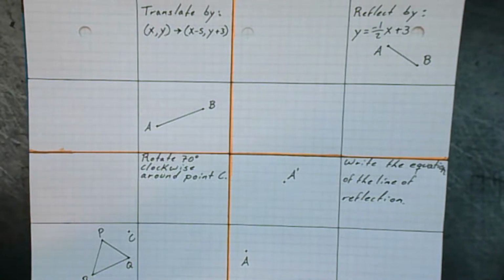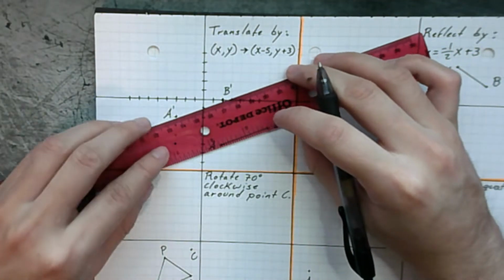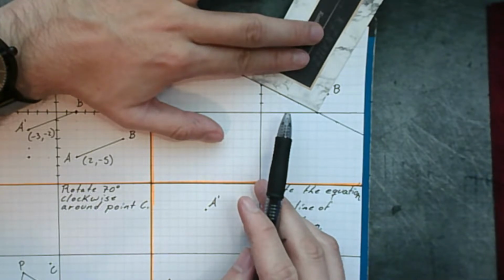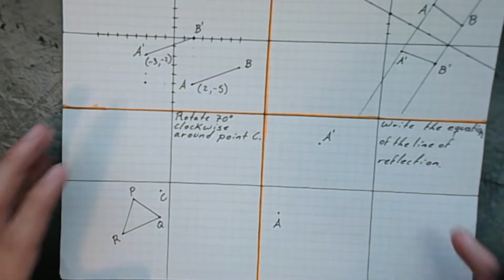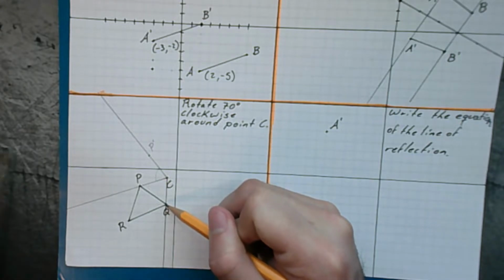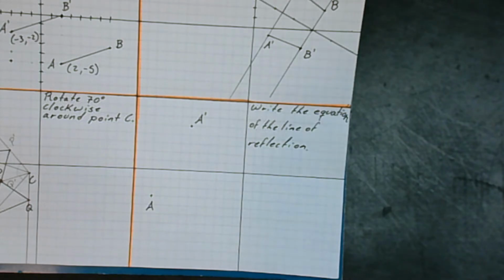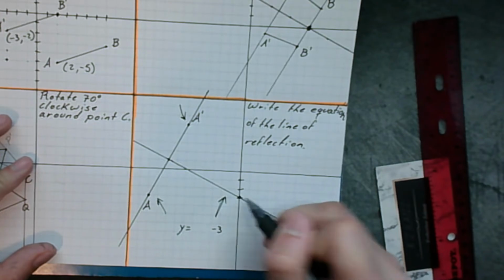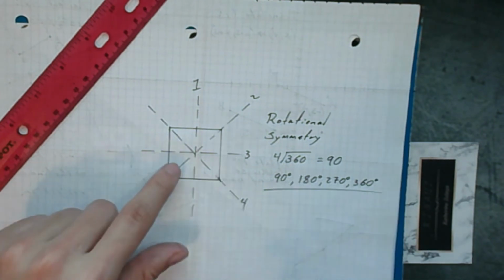Geometry Unit 1 Review